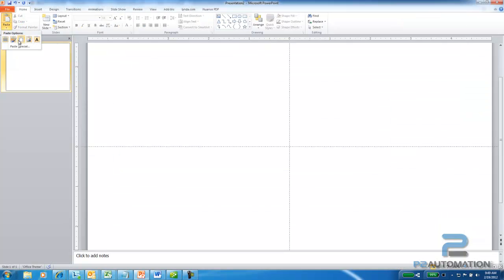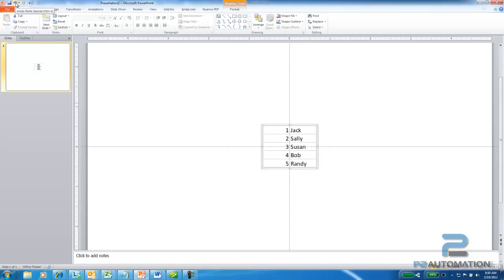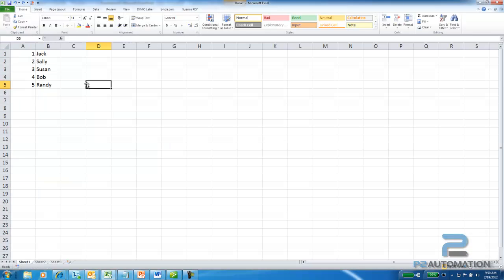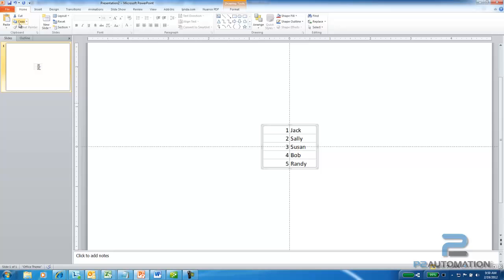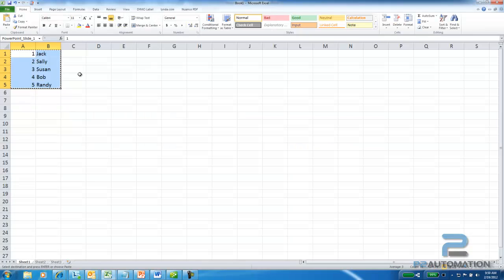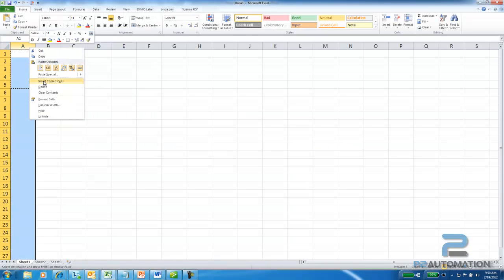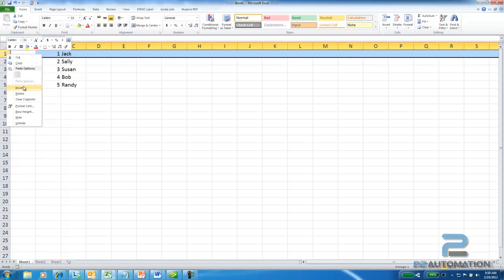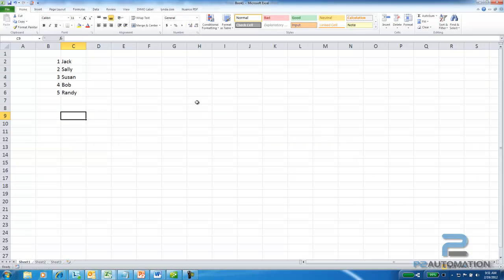Linking Portions of an Excel Table to PowerPoint Slides (auto-update)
This video will show you how to make your linked Excel spreadsheets "stick" in PowerPoint